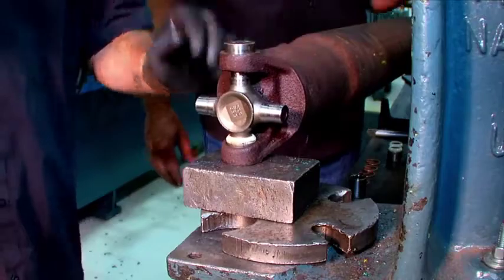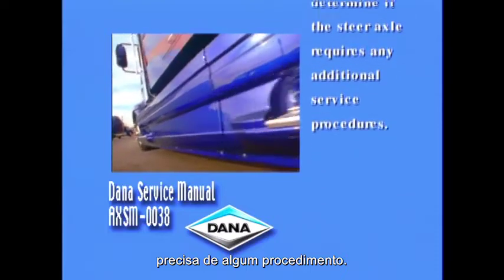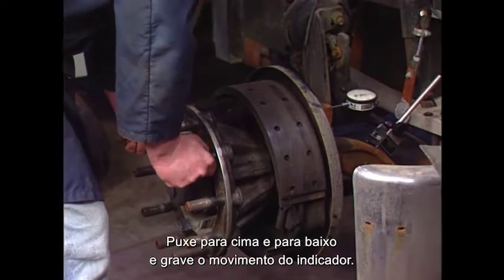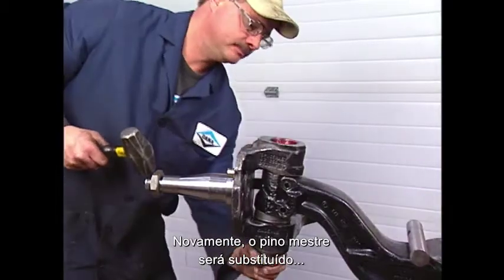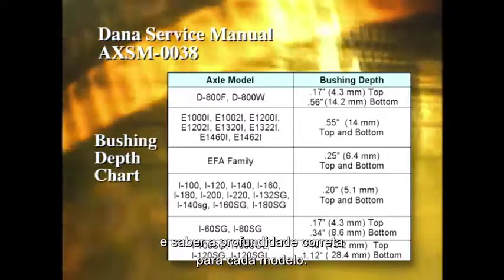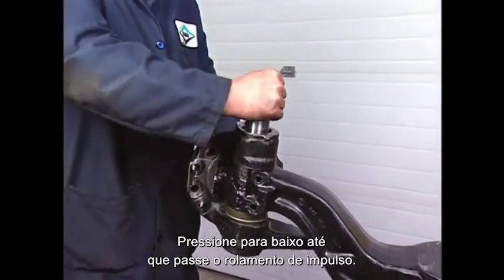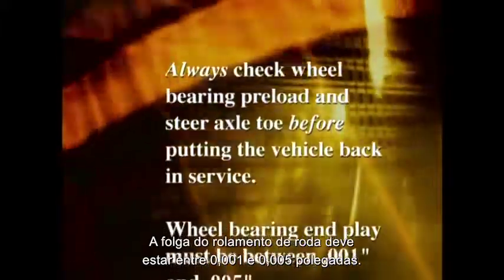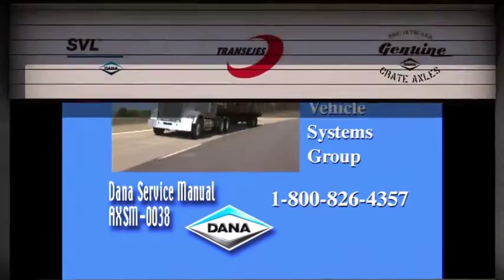EP. 02: Cardan: Reparo do Eixo Dianteiro Spicer (legendado)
Reparar um eixo dianteiro original requer alguns cuidados e boas peças. Confira as dicas que nossos técnicos tem para lhe dar.